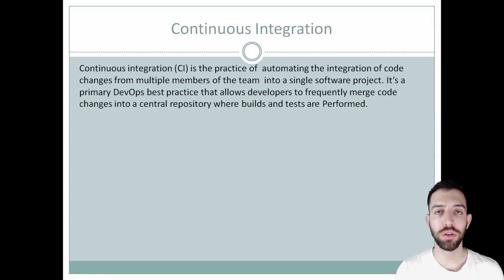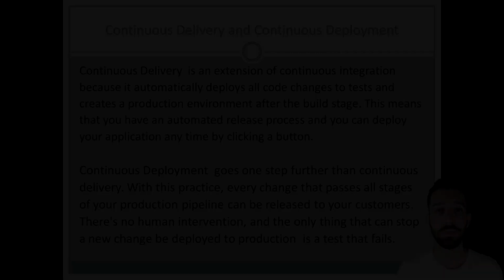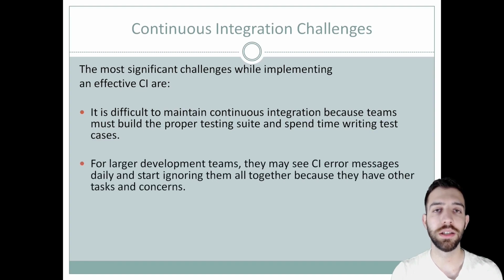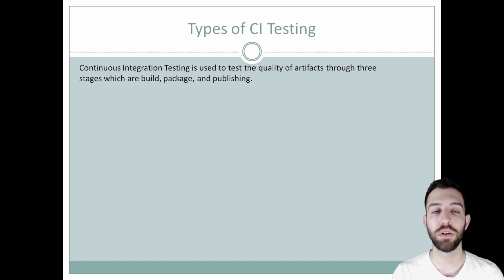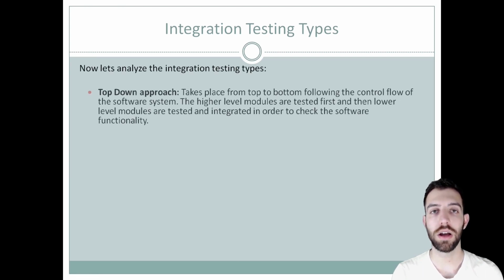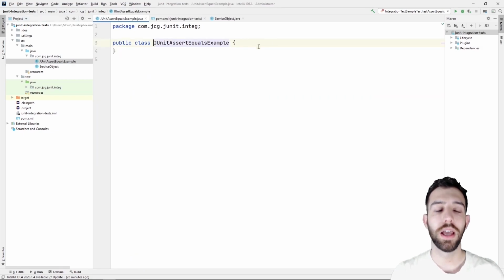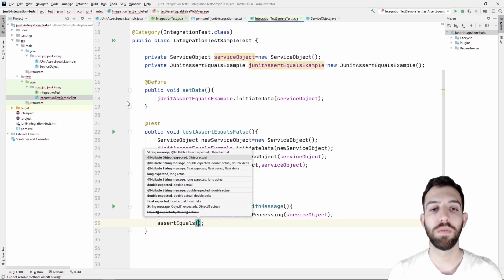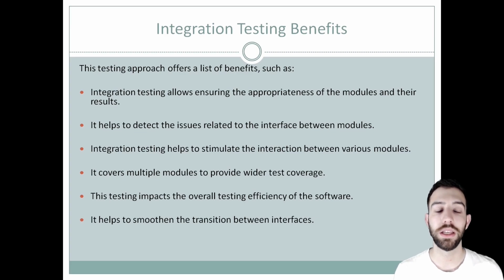Continuous Integration Tutorial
Interested to learn more about Continuous Integration? Then check out our detailed video on Continuous Integration in Java Tutorial, through detailed examples.

Sections:
00:00 - Continuous Integration
02:41 - Continuous Delivery and Continuous Deployment
03:40 - Continuous Integration Benefits
04:29 - Continuous Integration Challenges
05:16 - Continuous Integration Testing
06:06 - Types of Continuous Integration Testing
07:05 - Integration Testing
07:36 - Integration Testing Types
08:33 - Integration Testing Example
10:47 - Unit Testing vs Integration Testing
11:22 - Integration Testing Benefits

Instructor Ioannis Makrigiannakis:
John has a degree from the Department of Informatics of Athens University of Economics and Business. He is specialized in Databases, Knowledge Management, Information Systems, and Information Security. In his free time, he loves learning new things with regard to programming and network security.